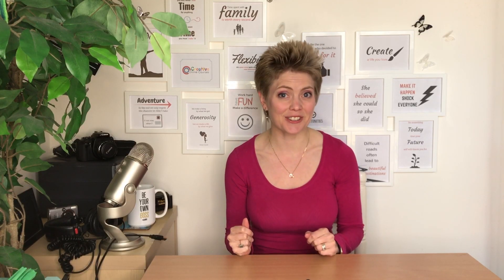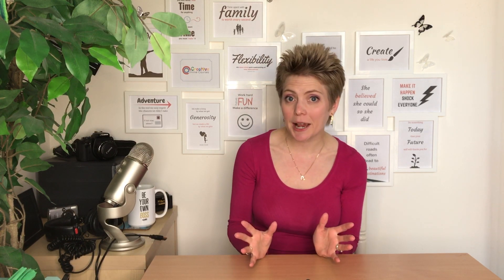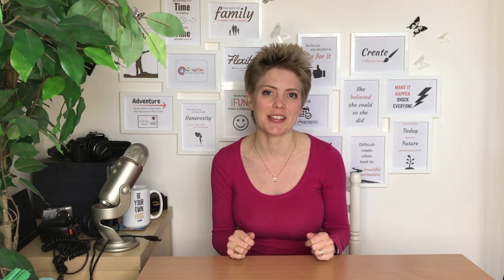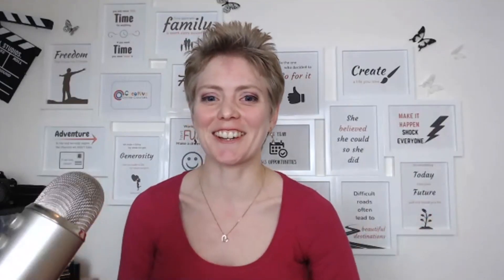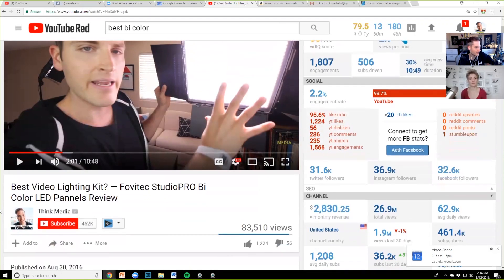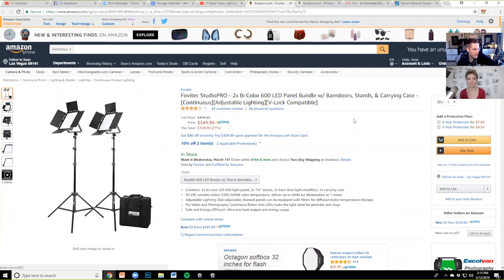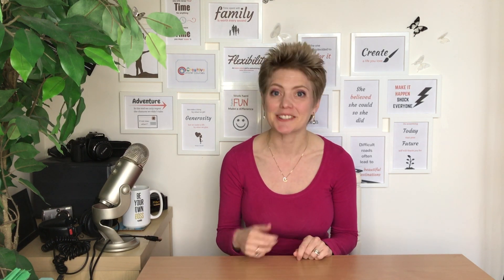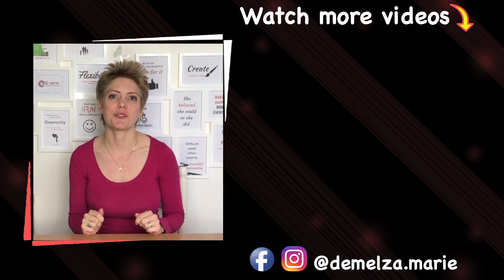Best Video Equipment for Online Courses - Interview with Sean Cannell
Check out the best video equipment for online courses in this interview with Sean Cannell from ThinkMediaTV.
All the equipment & tools he mentions in the video are listed below:

Summary - Remember to consider AVL (Audio, Video & Lighting) when it comes to producing your online courses using video.  Here is a list of the equipment that Sean recommended in this video.  The links on the left take you directly to the US Amazon account and the links on the right take you directly to the UK Amazon account so you can choose whichever is most appropriate.

CAMERA

Your current smart phone
Canon SL2 - (USA) (UK)
Canon G7x II - (USA) (UK)
Logitech webcam - (USA) (UK)
Canon Vixia HF R800 - (USA) (UK)

AUDIO

Rode Lapel Mic - (USA) (UK)
Rode on-camera mic - (USA) (UK)
Zoom h1 - (USA) (UK)
Rode sc3 adaptor - (USA) (UK)
Rode sc4 adaptor - (USA) (UK)
Blu Snowball mic - (USA) (UK)

LIGHTING

Light kit (2 soft boxes) - (USA) (UK)
Arkon phone ring light - (USA) (UK)
Halo Prismatic ring light - (USA) Neewer ring light (UK)
Fovitec Studiopro Bi-lights - (USA) (UK)
Neewer 176 led lights on camera - (USA) (UK)

ACCESSORIES

Tripod from Arkon (USA) (UK)
K&F Concept tripod - (USA) (UK)
Joby SLR Gorillapod - (USA) (UK)
DJI Osmo gimbal - (USA) (UK)